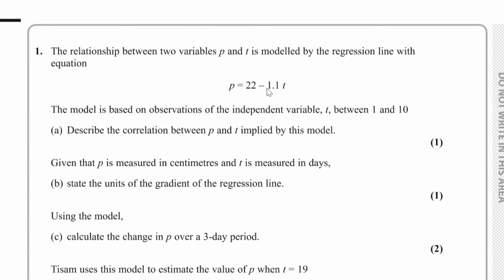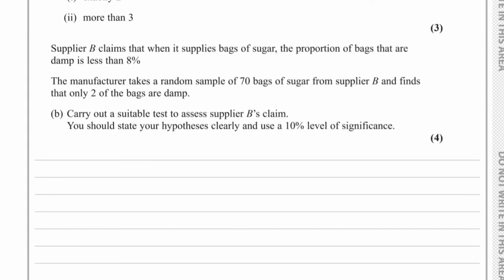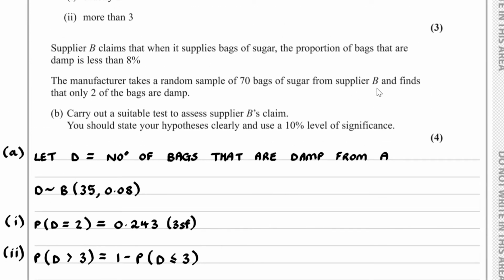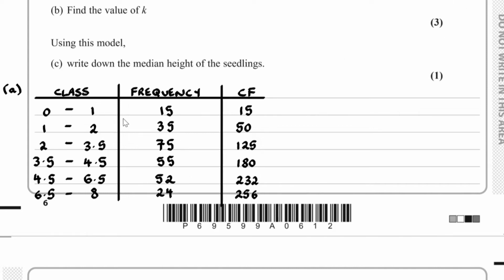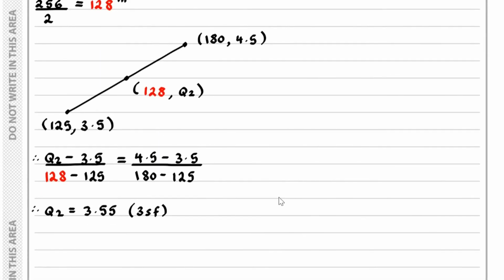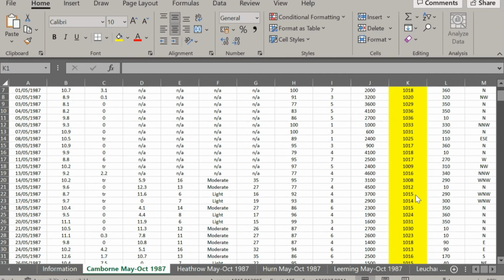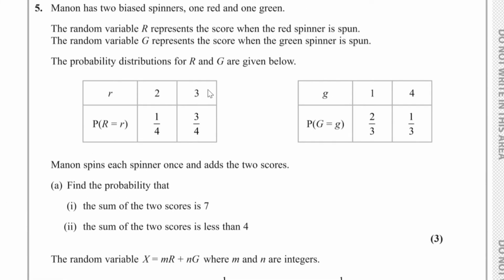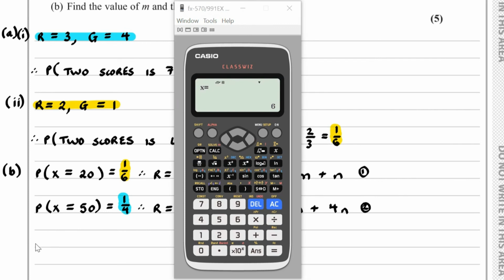EdExcel AS-Level Maths Paper 2 June 2022 (Statistics)